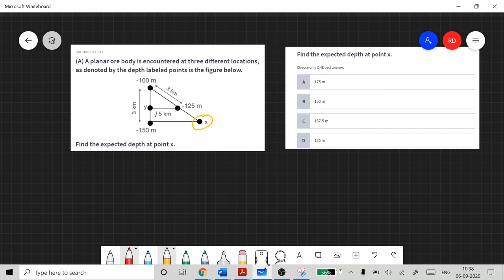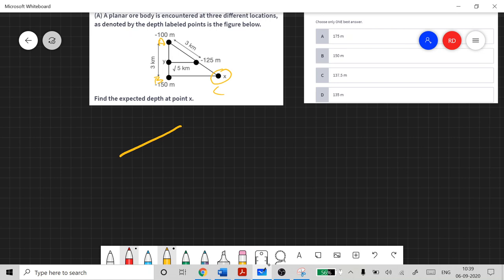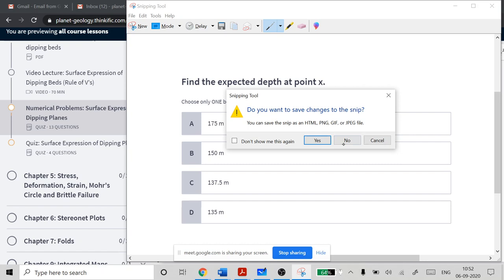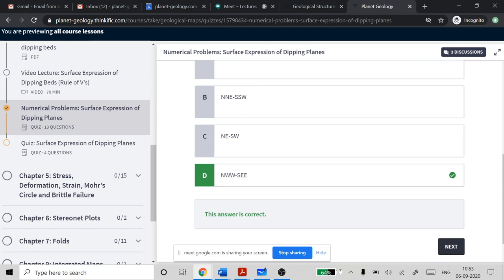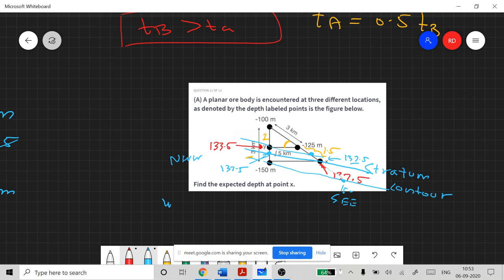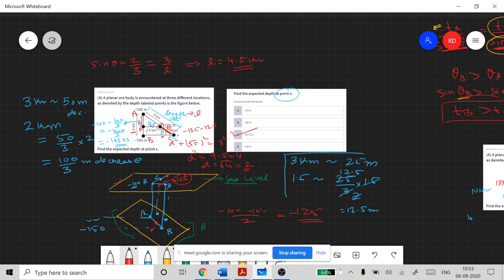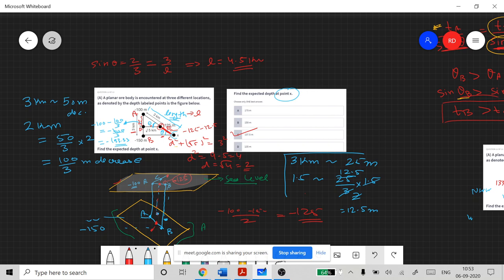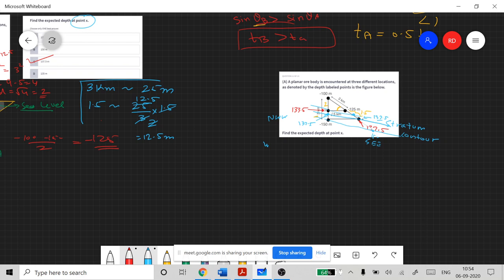Geology: 3-Point Problem Example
This video is from Planet Geology course in which Lawrence discussed about the 3-point problem that is usually encountered in geology.

This video is part of the free 'Geological Structures and Maps' course by Lawrence Kanyan at Planet Geology

Targeted towards Geology students who aspire to be better geologists or are preparing for examination such as GATE, UPSC optional, GSI, NET, JAM and Indian Forest Services.